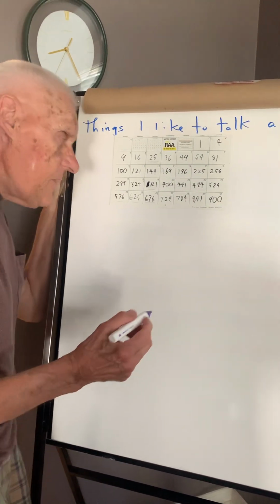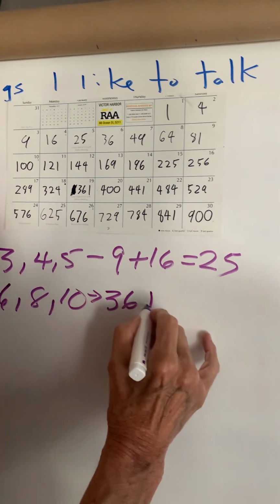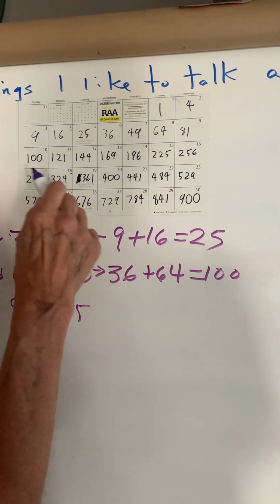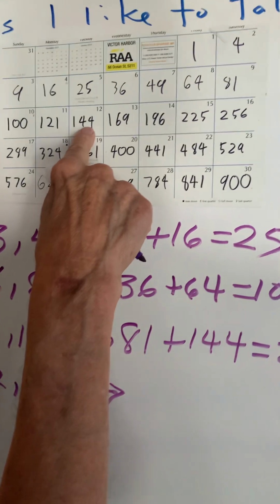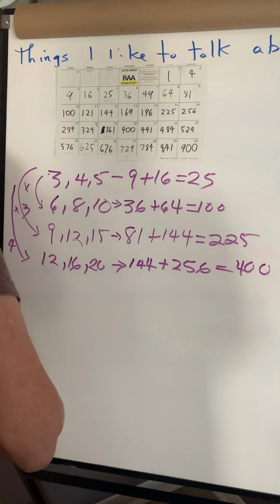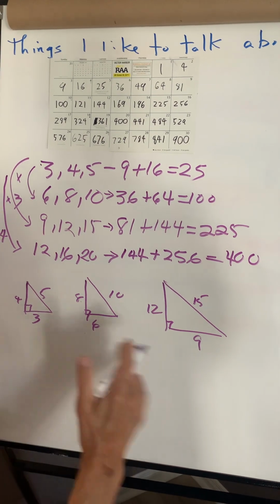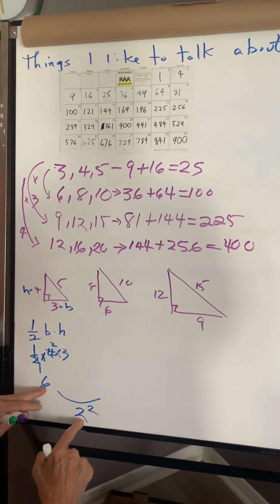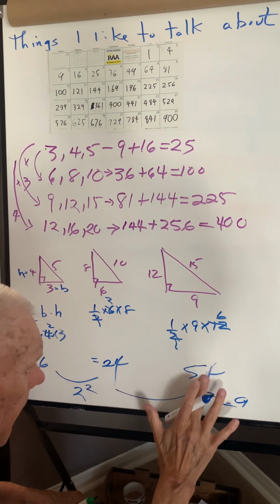Pythagorean triples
Using the Calendar we can look for triples. I have chosen ones that Are similar by SSS